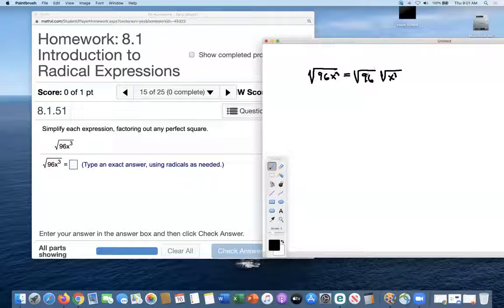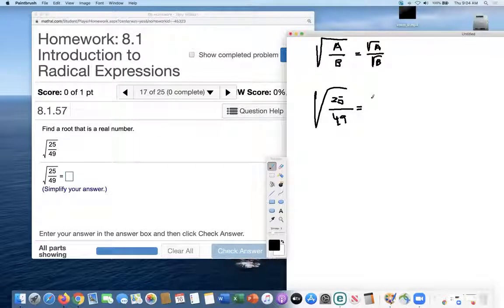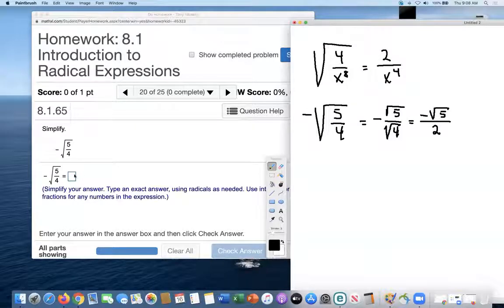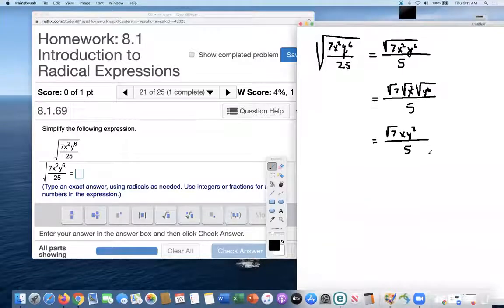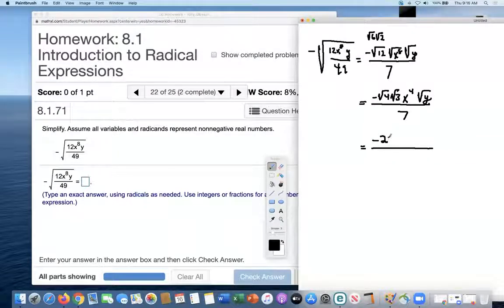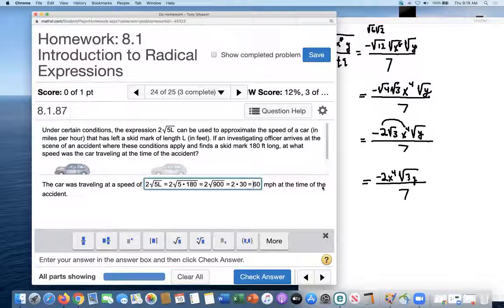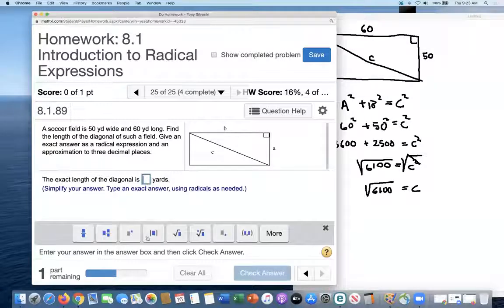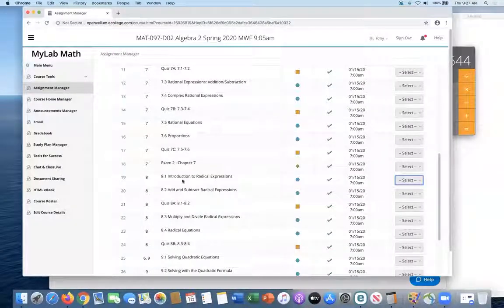Algebra 2 - Section 8 1 - Introduction to Radical Expressions (Part 2 of 2)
Cut from a Zoom Class with live students,